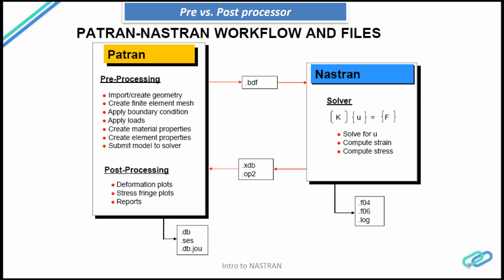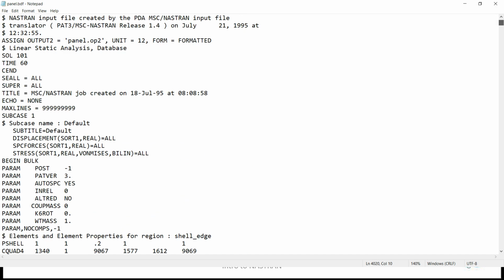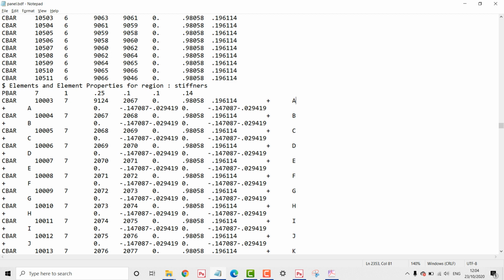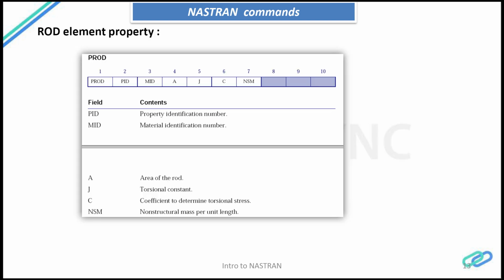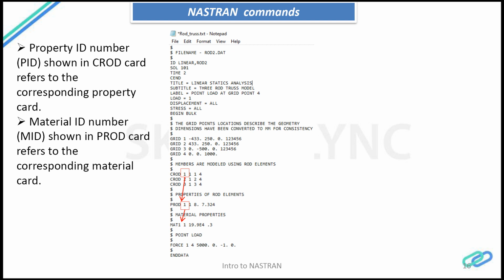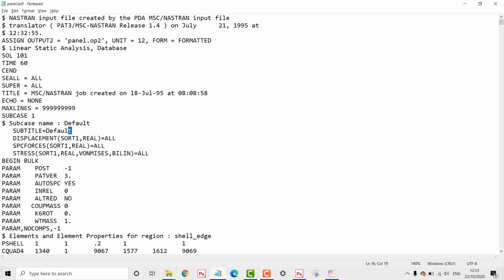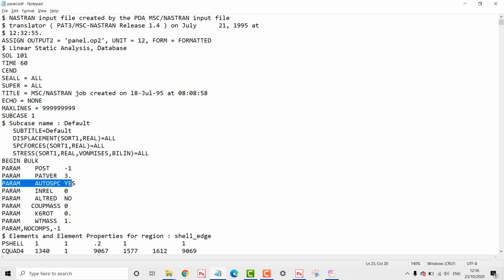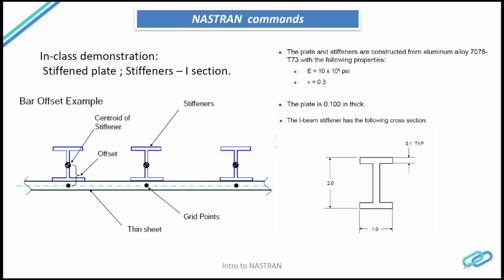Intro to NASTRAN video 2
NASTRAN solver, File structure, Example problem, NASTRAN Commands